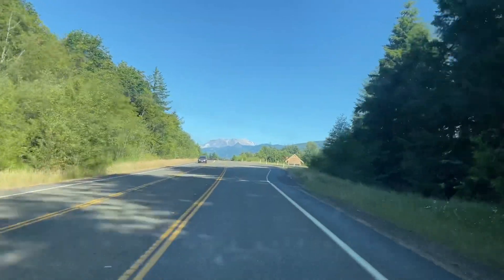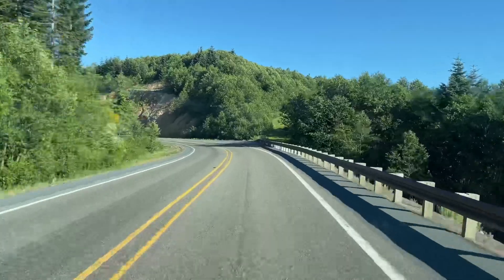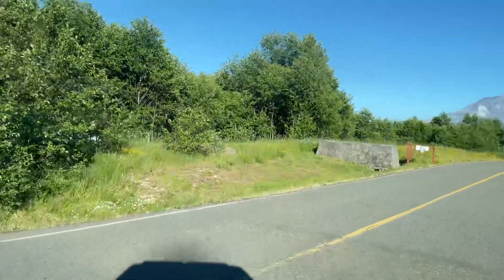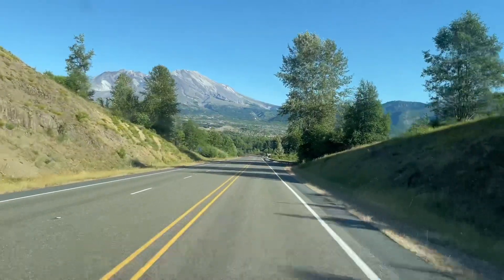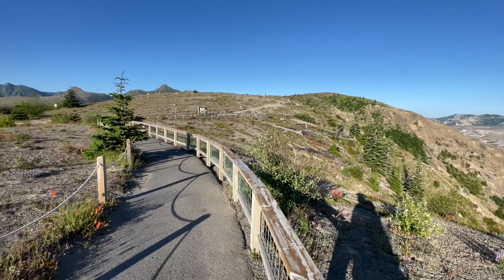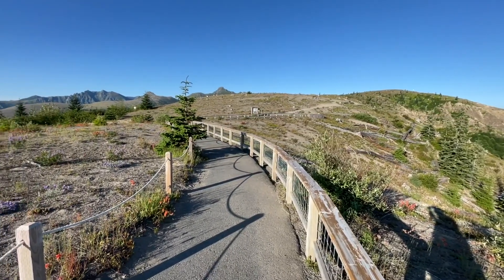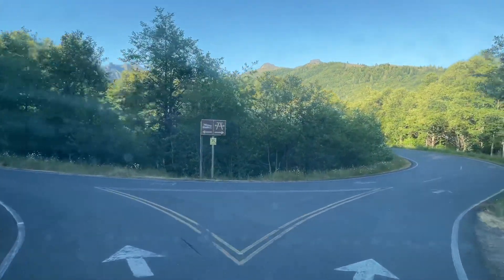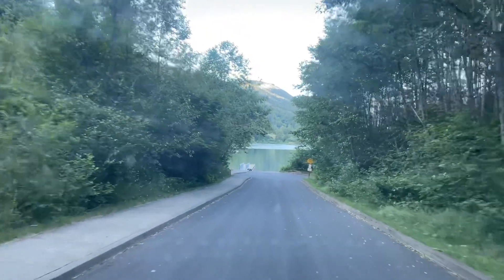Mount Saint Helens